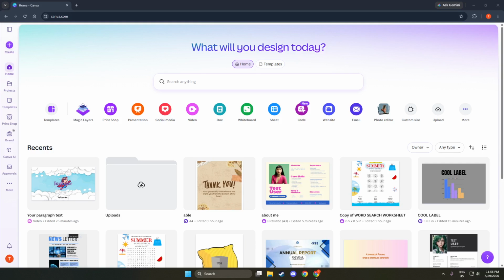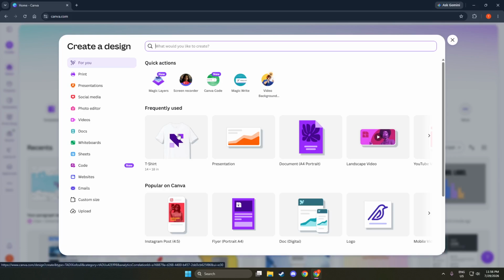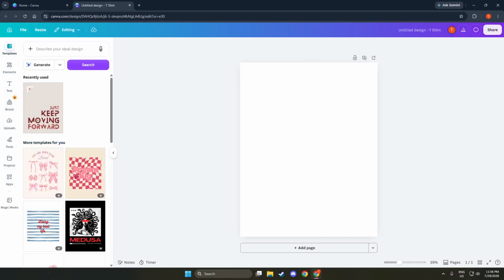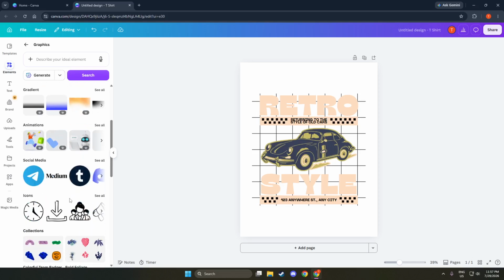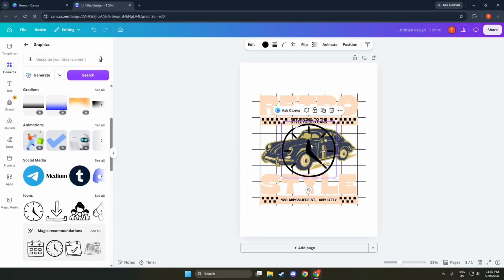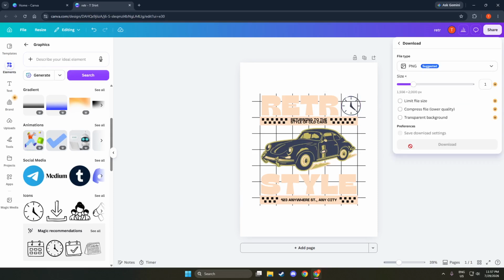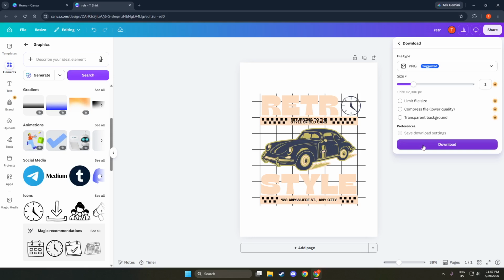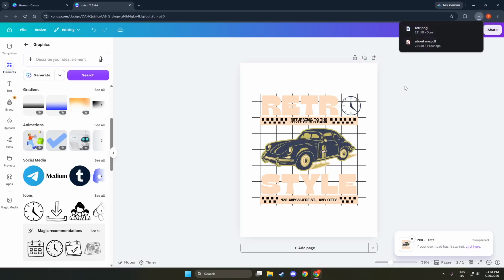How to Make a Product on Canva [2026 Full Guide]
How to Make a Product on Canva

Are you ready to unlock your creativity and design stunning products with ease? In this step-by-step tutorial, we’ll dive into how to make a product on Canva, perfect for beginners and seasoned designers alike! We'll start by navigating the Canva interface, showing you how to open a design and choose the perfect template for your project, whether it’s a T-shirt, mug, or business card. Learn how to customize your design with text, graphics, and your personal brand elements. Discover helpful tips to ensure your layout is balanced and professional. We’ll also cover the best ways to check your design for quality before downloading it in the right format for printing or digital use. With our guidance, you can create eye-catching products that stand out.